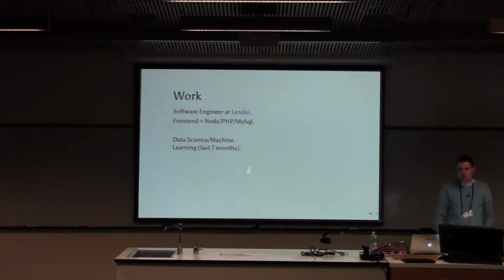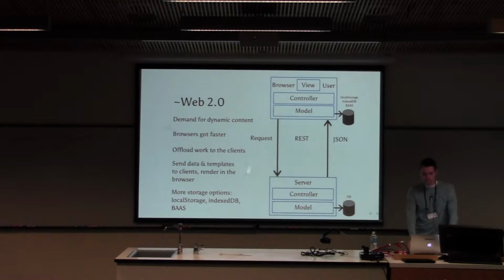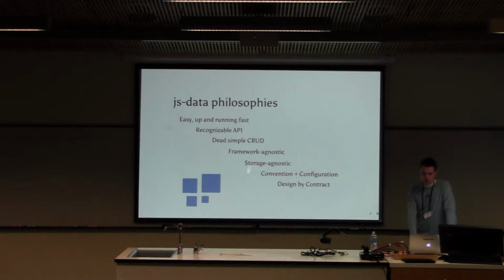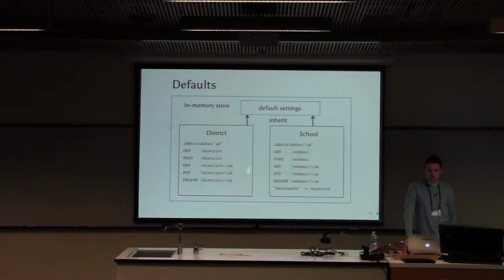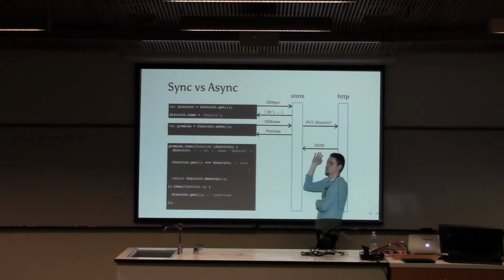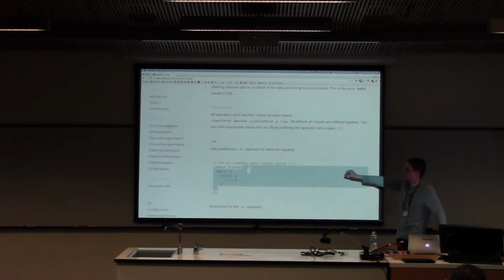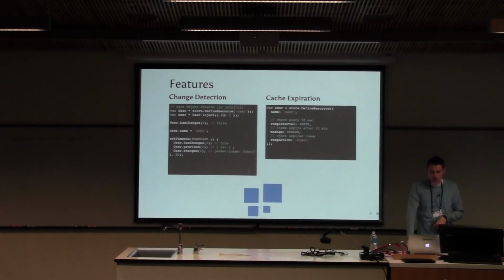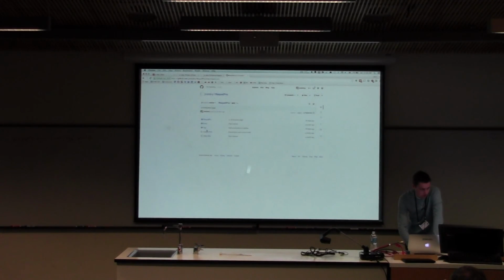Openwest 2015 - Jason Dobry - "Give your Data the Respect it Deserves" (184)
Your data is one of your most valuable assets, and it deserves your respect. The JSData project brings a robust, framework-agnostic data layer to the masses. Forget fleets of boilerplate services and dissatisfactory (read buggy) data management, JSData supercharges your RESTful (and not so RESTful) data and makes handling it a breeze. Primed to grant any JavaScript app wisdom beyond its youth, JSData employs various adapters to talk to HTTP, localStorage, Firebase and [storage-layer]. An in-memory store gives you a slick interface for interacting with your data, regardless of where it came from or where it's going. Switch frameworks while leaving your data layer intact! For ages 3 and up and those who above all else, desire power (over their data).
Room PS 202 (Javascript)